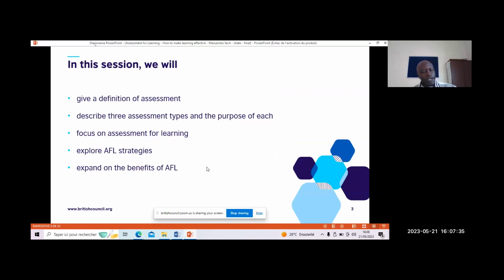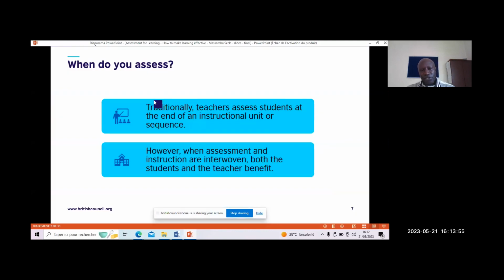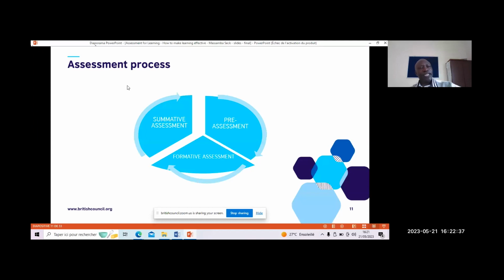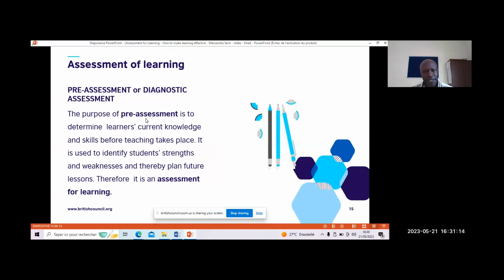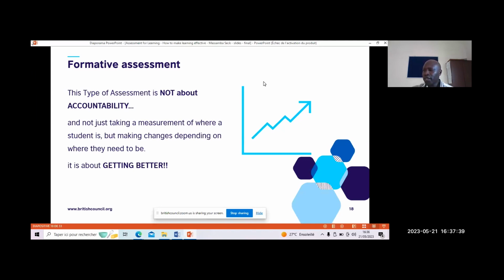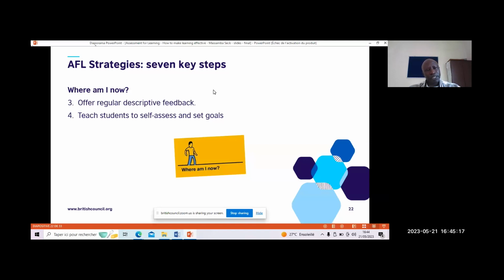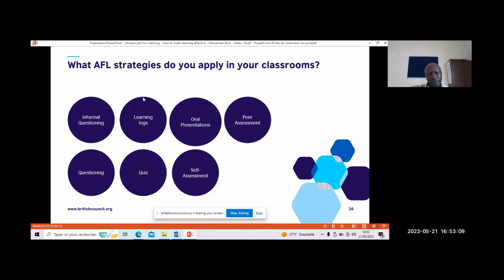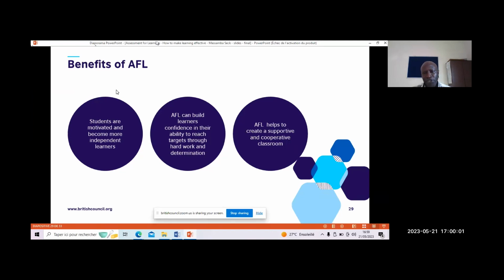TEA Webinar | Assessment for Learning: How to make learning effective | Massamba Seck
Watch this webinar with Massamba Seck to explore the benefits of Assessment for Learning for both the learners and the teacher. During the webinar, Massamba shares strategies and ideas that are most likely to promote learning and foster learner autonomy.